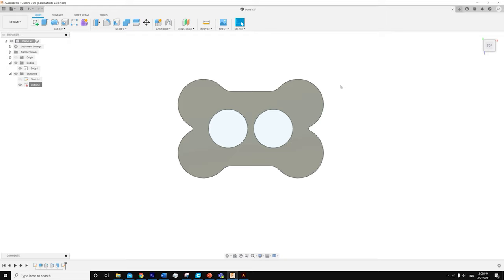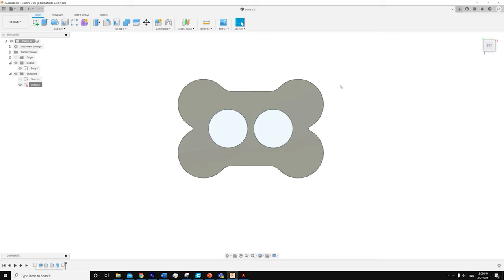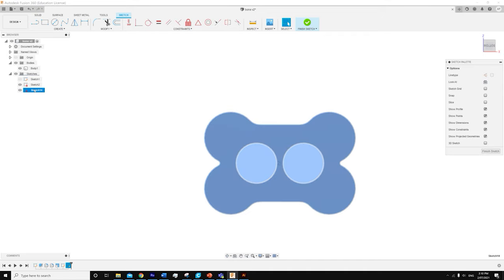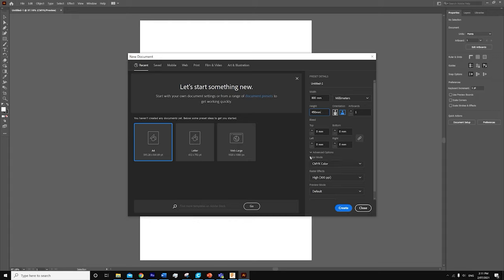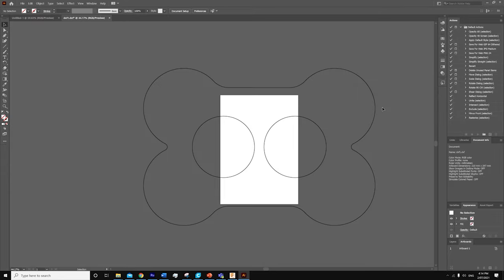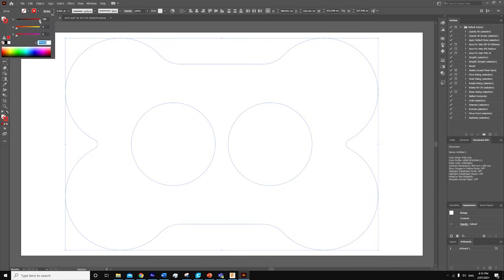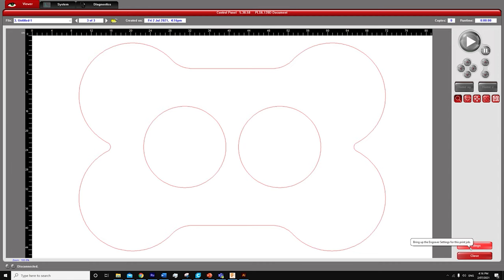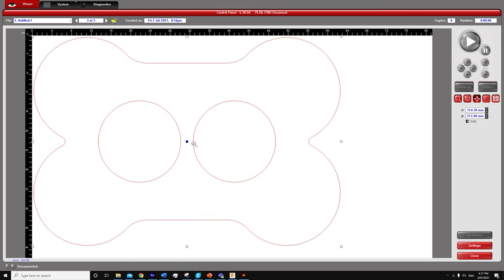Fusion 360 .dxf export and opening in Adobe Illustrator for laser cutting